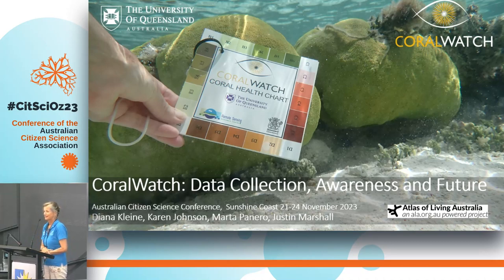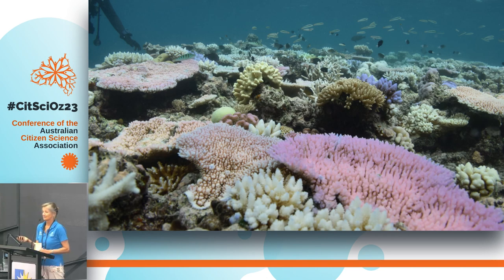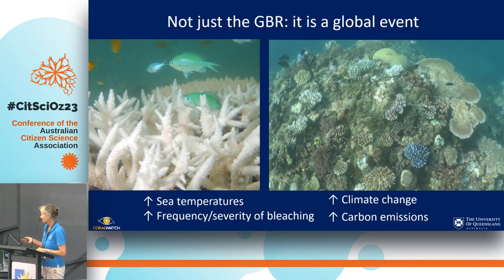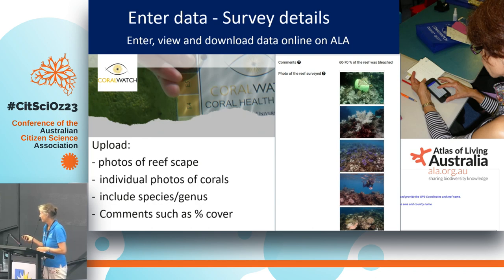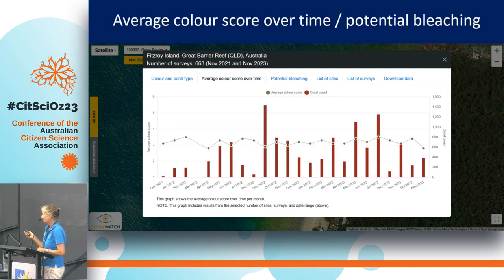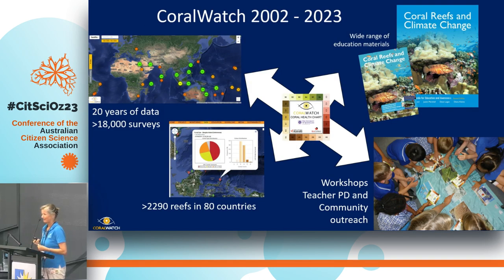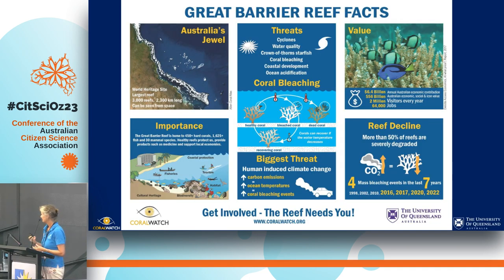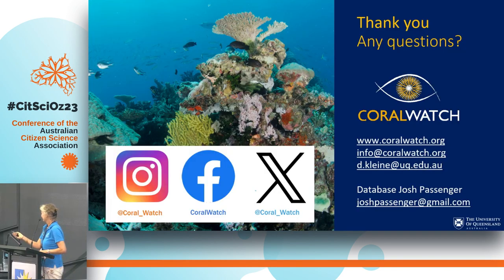CitSciOz23: CoralWatch: data collection, awareness and future project - Diana Kleine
CoralWatch: data collection, awareness and future project
Presenter: Diana Kleine

Citizen science programs play a crucial role in a world where a ‘mass global bleaching event’ is predicted for 2023/24. CoralWatch citizen scientists have been actively monitoring and assessing coral bleaching events worldwide since 2002.

Using the Coral Health Chart is easy, and individuals can monitor reefs and contribute to our global database powered by the Atlas of Living Australia, the BioCollect platform. CoralWatch data can identify potential bleaching events, and the CoralWatch method is used by many scientists. Our data is collected mainly by dive centres, schools, universities, and conservation groups. All data is publicly accessible and can be downloaded freely.

CoralWatch not only monitors the health of reefs, but it also provides tangible solutions to reduce impacts on reefs worldwide. CoralWatch  Ambassadors, staff, and volunteers help to educate about the everyday changes people can make to ensure reefs stay healthy for generations to come.

Driven by the urgent need to retain as many reefs into the future as possible, a new program, “What can I do?” will focus on 7 key pillars for
sustainable actions achievable in everyday life. Using the same approach of active involvement within the CoralWatch program, users will learn about solutions to protect reefs for the future. An interactive platform will promote valuable, practical, effective, targeted solutions that individuals can use while collecting engagement indicators data. This new citizen science project, focused on social science, will apply behavioural science
approaches to support engagement and acceleration in climate change mitigation activities.